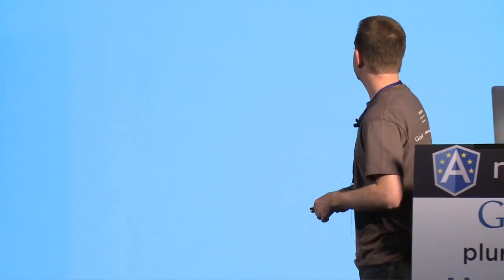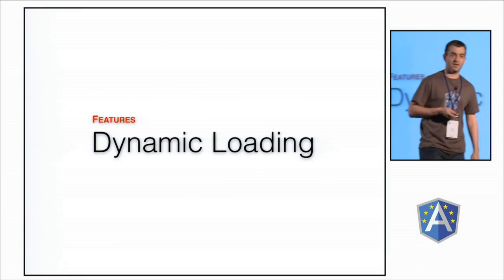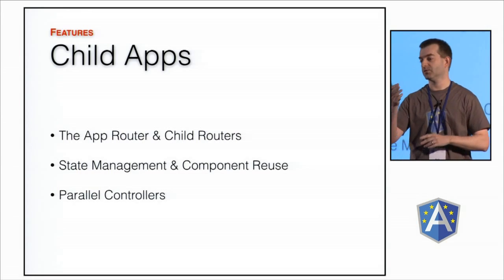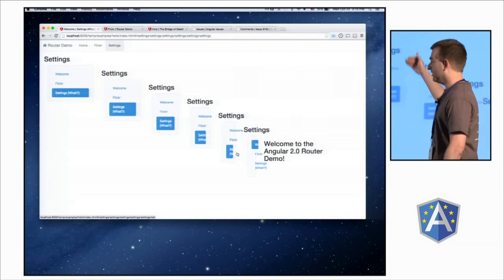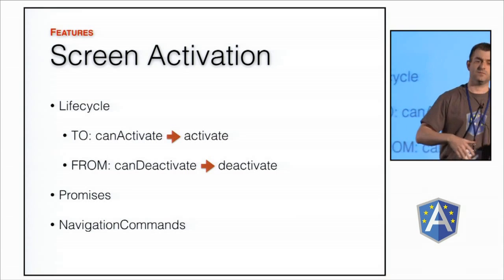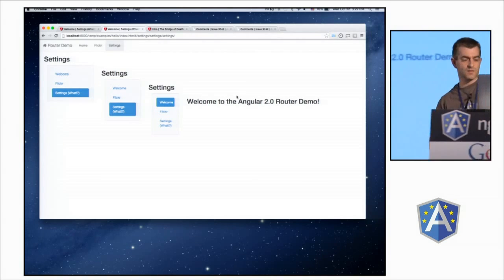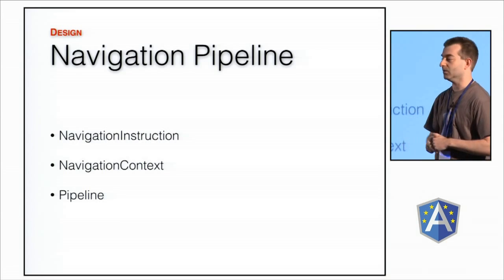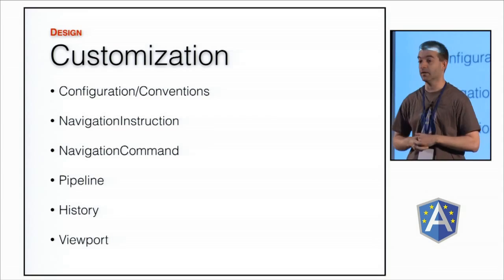The new Router for AngularJS by Rob Eisenberg at ng-europe 2014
Rob tells all about the new router in AngularJS.